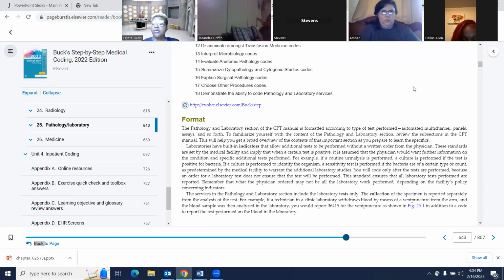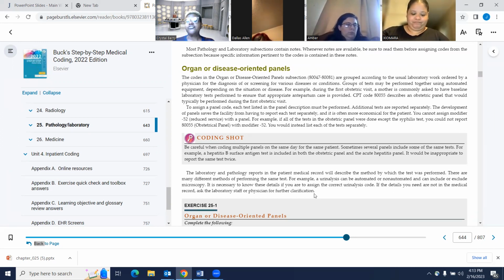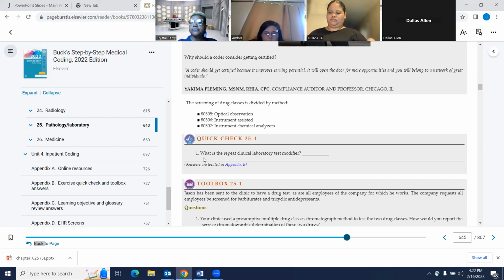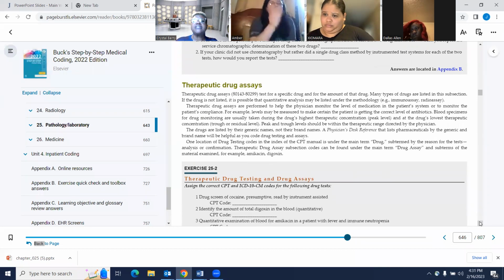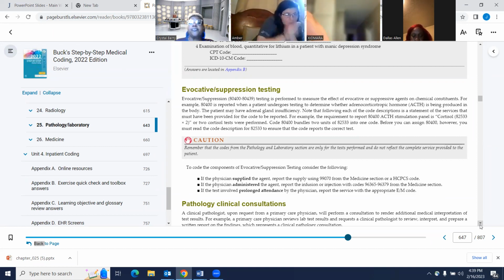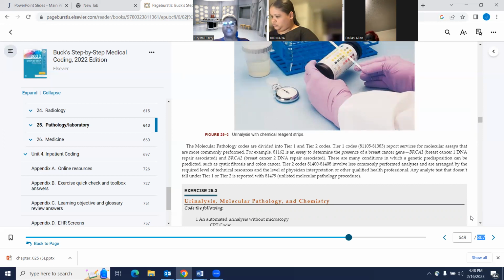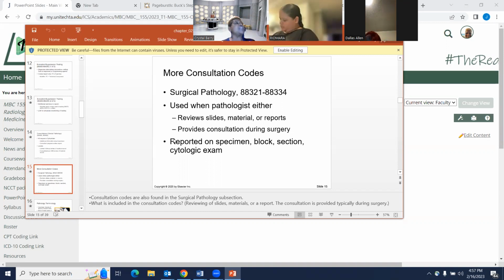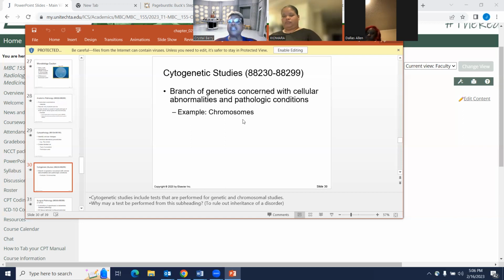video1301228932 Chapter 25 Pathology Review for Exam 2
Chapter 25 Pathology Review for Exam 2- Thursday 02/16/23 4:00 PM class